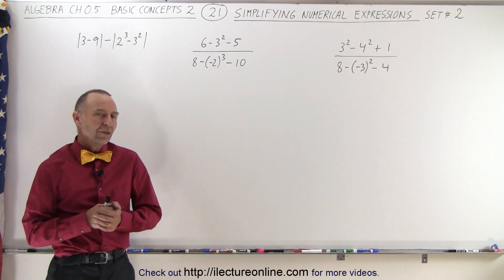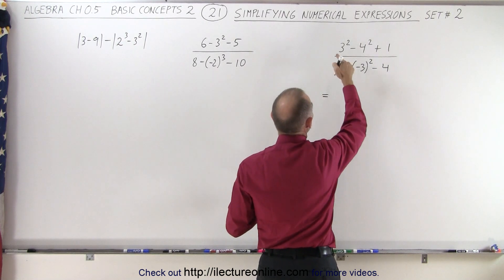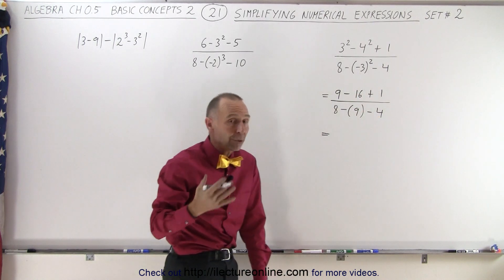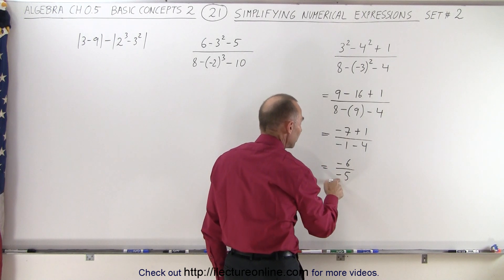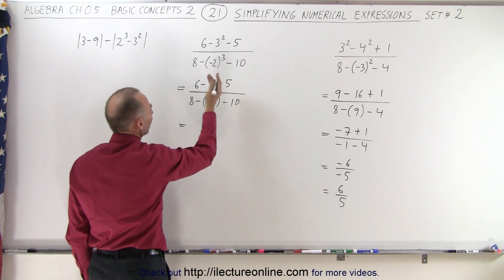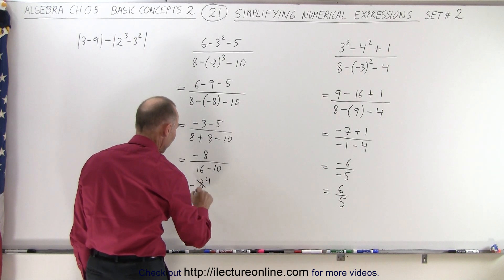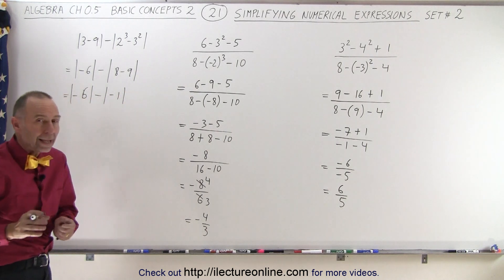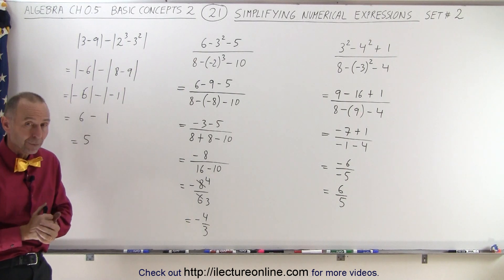Algebra - Ch. 0.6: Basic Concepts (21 of 36) Simplifying an Algebraic Expression Set #2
In this video I will simplify some algebraic expressions that contain exponents, multiplication, divisions, using the 4 order of operations and 5 addition and multiplication properties, and absolute values.